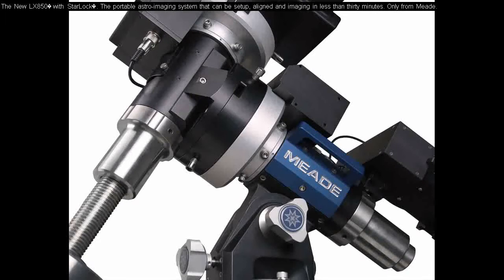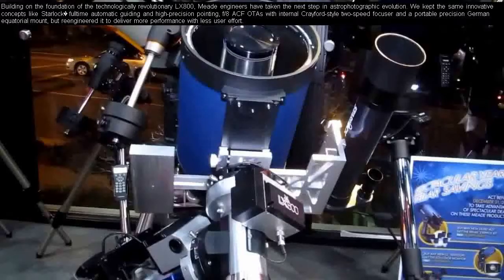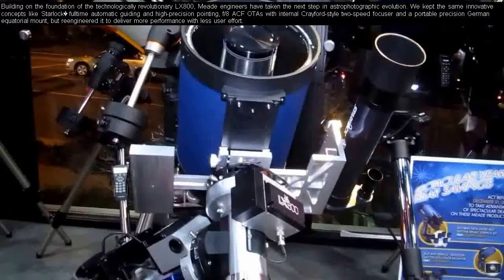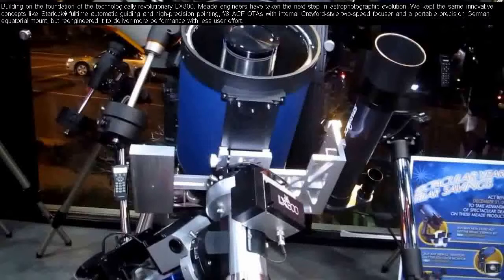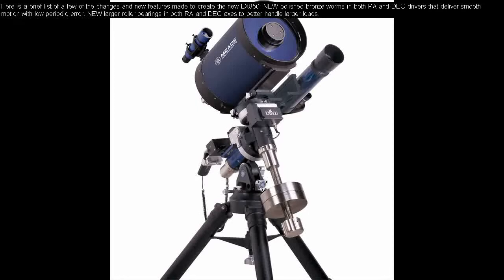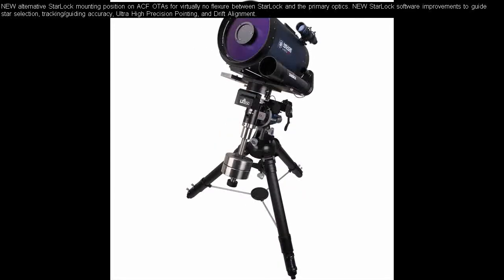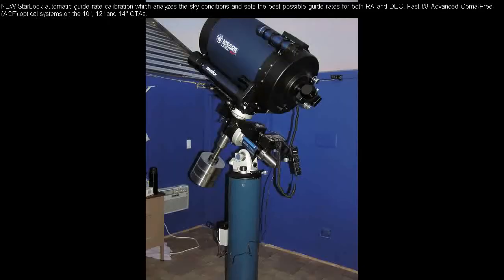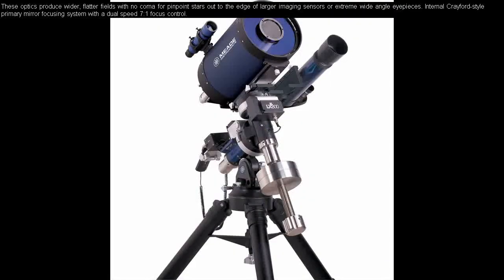Meade LX850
14" f/8 Advanced Coma Free Optics - 2845mm focal length
Meade Ultra-High Transmission Coatings (UHTC)
Crayford Focuser; 90 pound instrument capacity
StarLock automatic guider; AutoStar II GOTO system; Heavy-duty tripod
Zero Image Shift Electronic Micro-Focuser